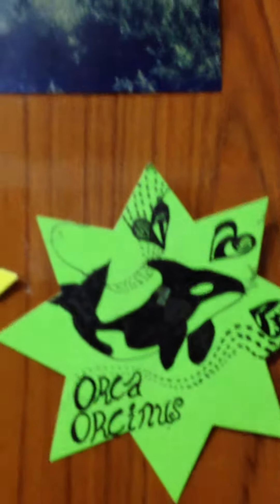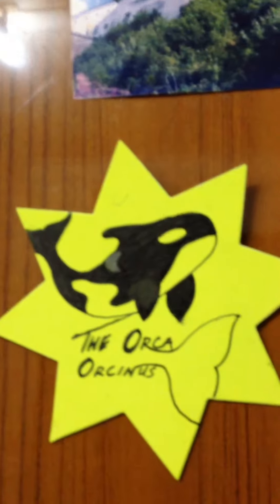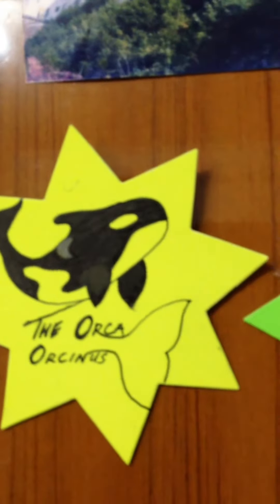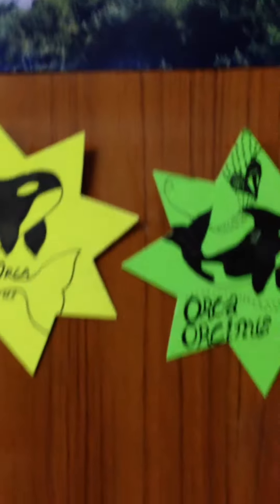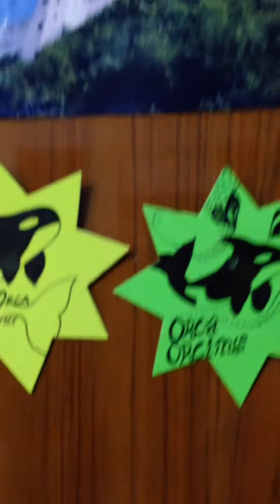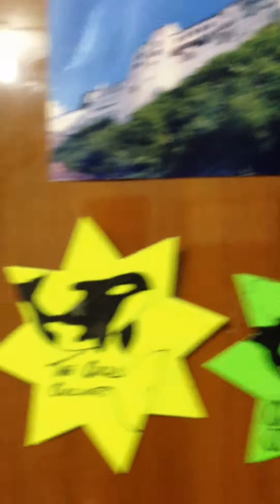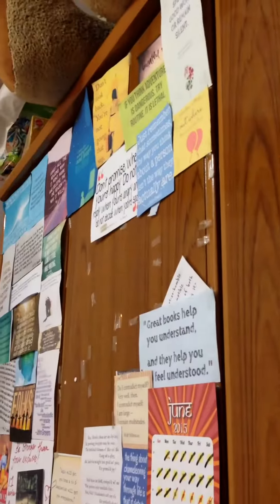Update on first warhead candy